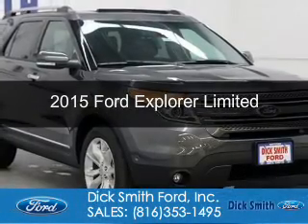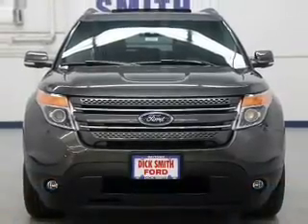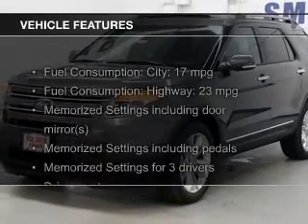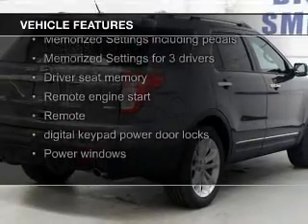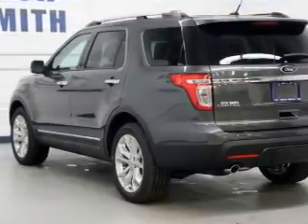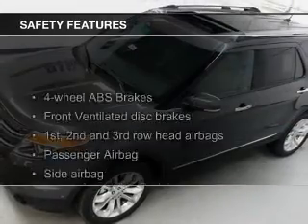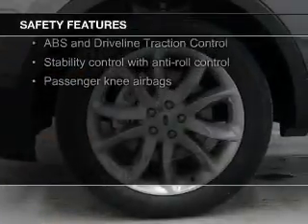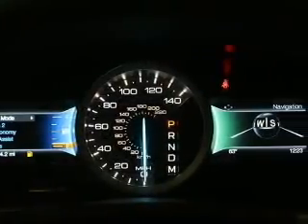2015 Ford Explorer - Raytown MO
Phone:
Year: 2015
Make: Ford
Model: Explorer
Trim: Limited
Engine: 3.5 liter 6 cylinder 24 valve
Transmission: 6-Speed Automatic
Color: Magnetic
Mileage: 3
Address:
9505 East Hwy 350
Raytown, MO 64133